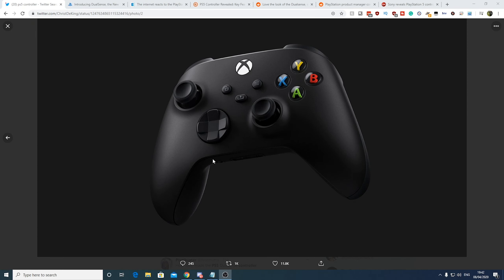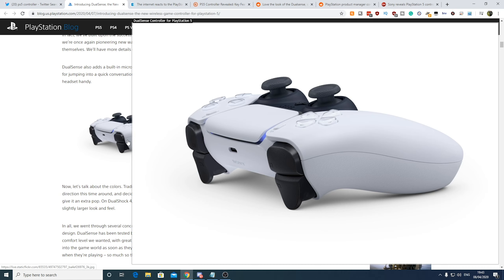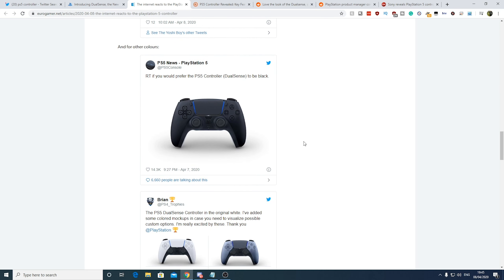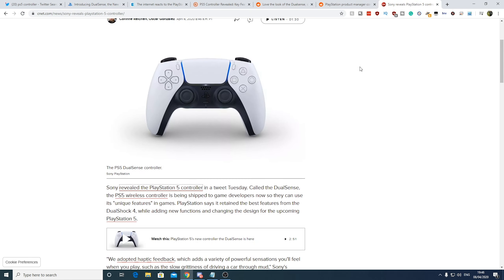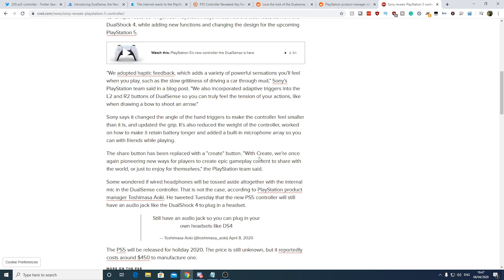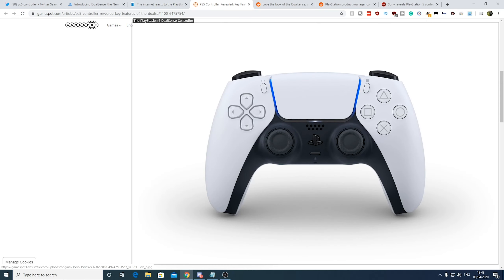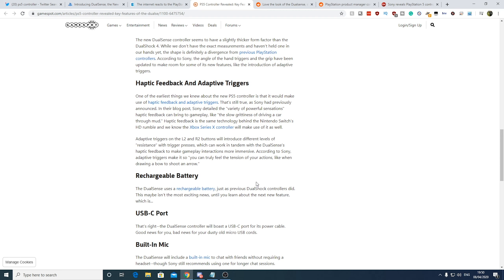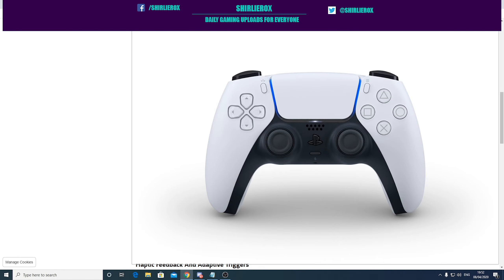Playstation 5 dualsense controller features Playstation 5 dualsense colors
So sony have finally revealed what the PS5 DualSense controller looks at.

So let's take a look at the new playstation 5 controller and see what it's like as it looks like no playstation controller we have seen before.

💾 Official playstation tweet about the Playstation 5 DualSense controller

Playstation 5 dualsense controller features
DualSense share button
There is no longer a “Share” button as we had with DualShock 4. Don’t worry – it’s not going away. In fact, we’ve built upon the success of our industry-first Share button to bring you a new “Create” button feature. With Create, we’re once again pioneering new ways for players to create epic gameplay content to share with the world, or just to enjoy for themselves. We’ll have more details on this feature as we get closer to launch.

DualSense microphone
DualSense also adds a built-in microphone array, which will enable players to easily chat with friends without a headset – ideal for jumping into a quick conversation. But of course, if you are planning to chat for a longer period, it’s good to have that headset handy.

DualSense colors
Now, let’s talk about the colors. Traditionally our base controllers have a single color. As you can see, we went a different direction this time around, and decided on a two-toned design. Additionally, we changed the position of the light bar that will give it an extra pop. On DualShock 4, it sat on the top of the controller; now it sits at each side of the touch pad, giving it a slightly larger look and feel.

DualSense USB-C
The controller is now moving to a USB-C cable

Dualsense mic input
It's been confirmed it WILL have a mic input on the controller

Adaptive triggers
Sony says have "been incorporated into the trigger buttons (L2/R2)". These adaptive triggers will allow developers to program the resistance of the triggers to simulate actions more accurately.